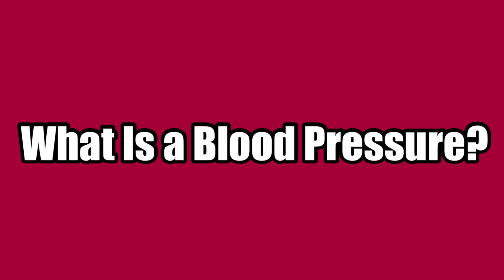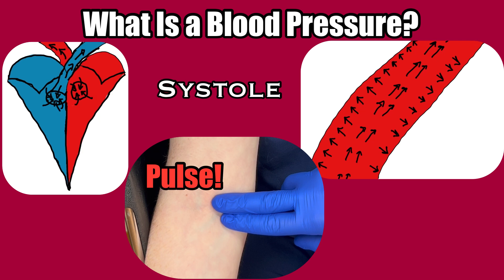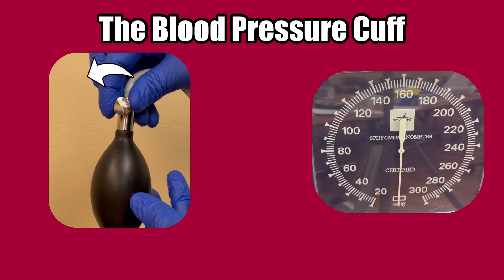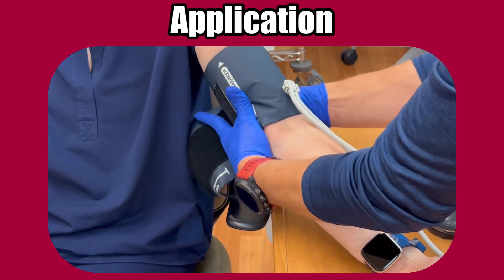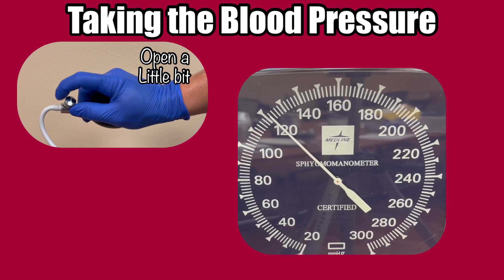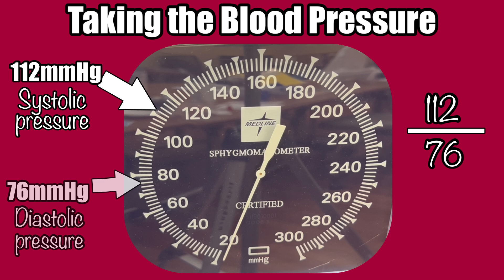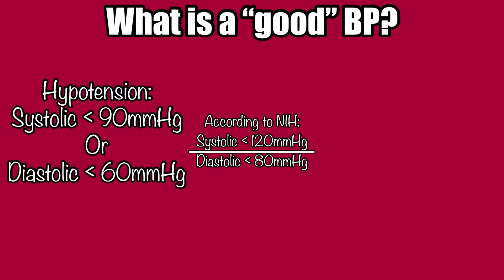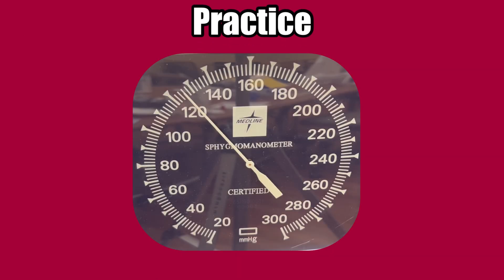Manual Blood Pressure: Explanation, Demonstration, and Practice.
In this video we'll dive deep into performing manual blood pressures.  This video will show and explain how to perform a manual bp, as well as explain what is going on in the body and why you need to do things the proper way.  Finally, it will round out the video with a few practice exercises for reading blood pressures.